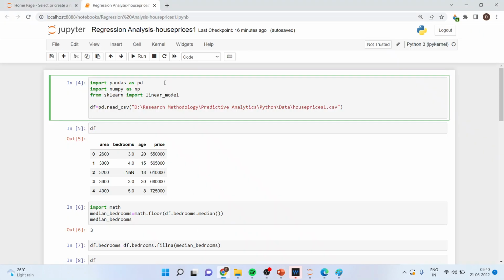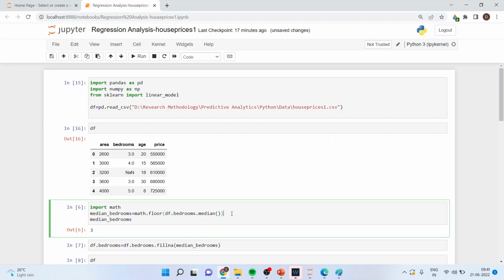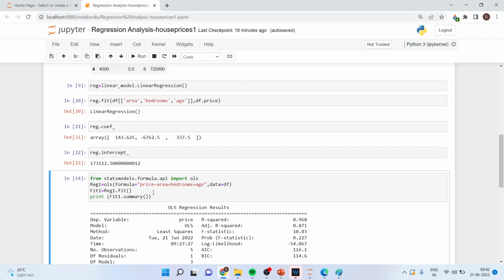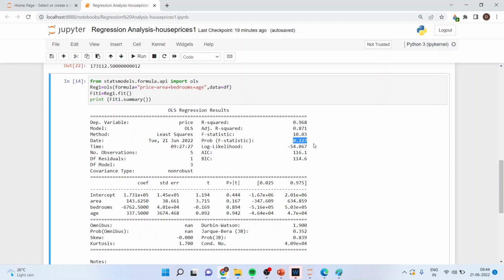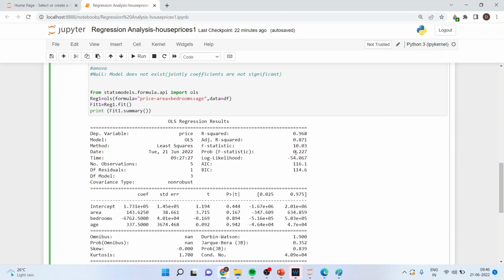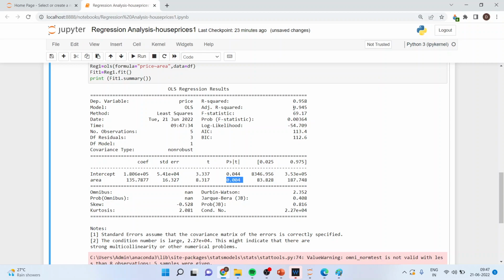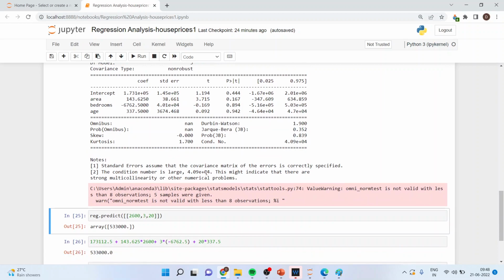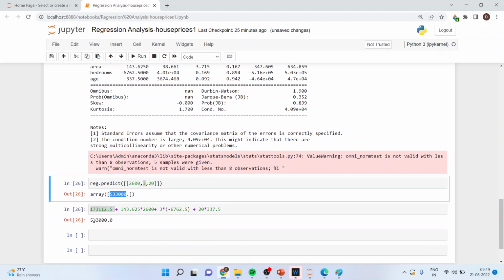34. Regression Analysis in Python || Dr. Dhaval Maheta